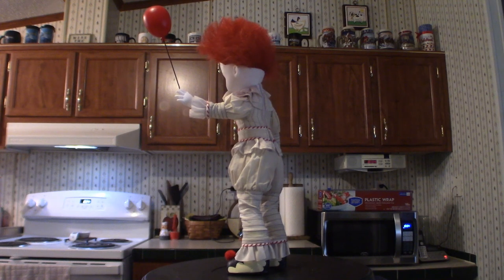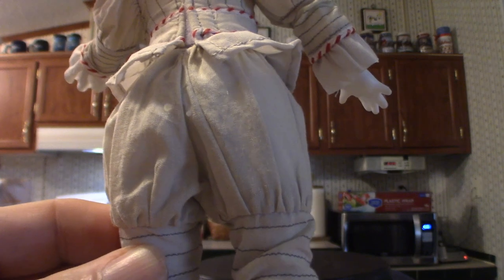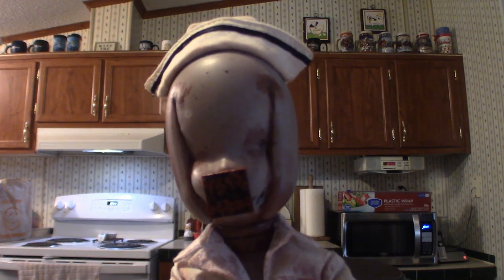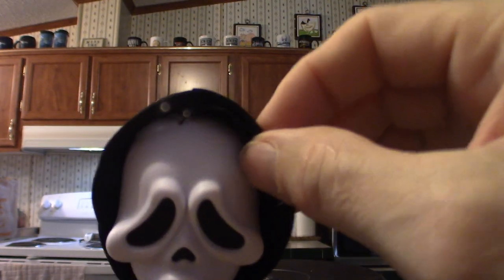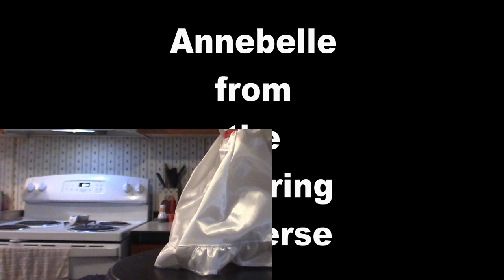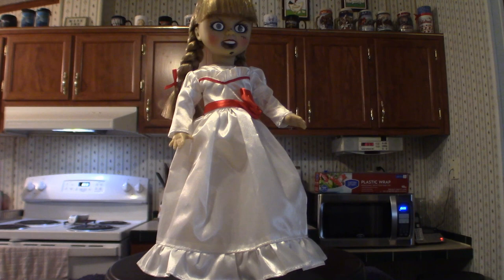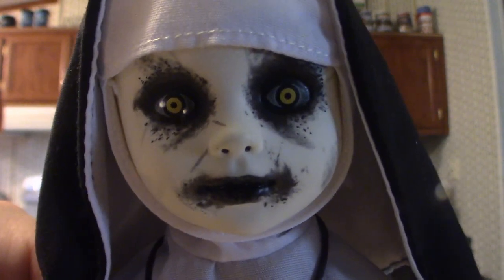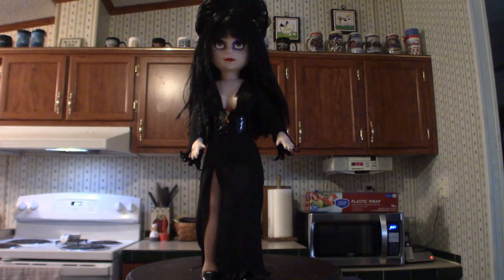Living Dead Doll Collection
This video briefly describes my collection of Living Dead Dolla ao far .